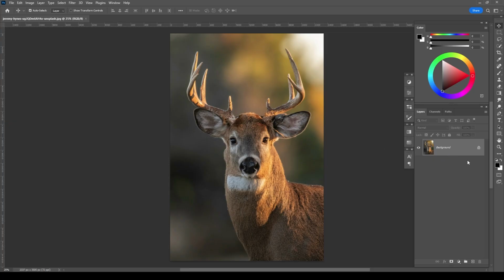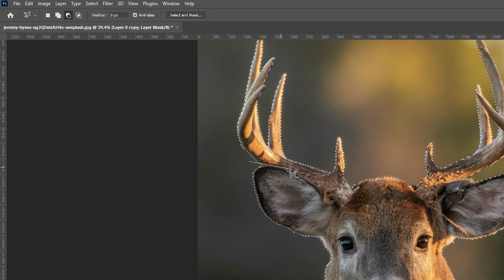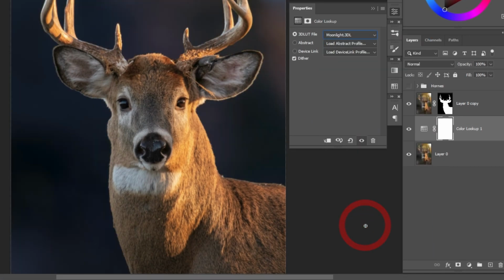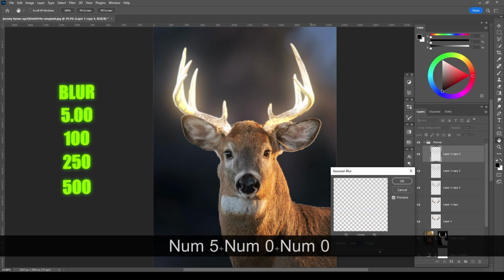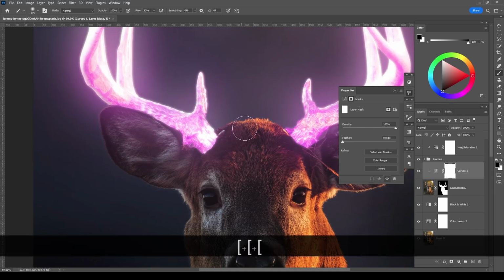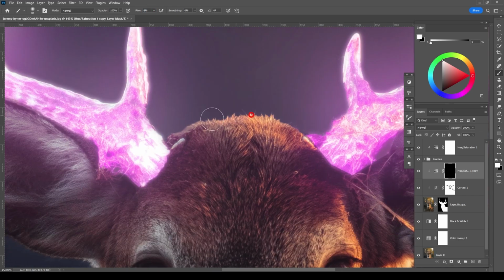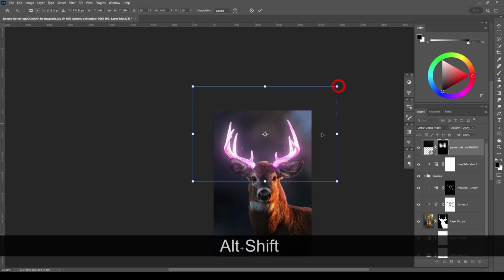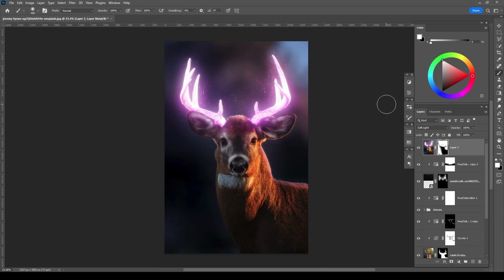Easy Glow Effect Tutorial In Photoshop | Glowing Effect | Step by Step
Easy Glow Effect Tutorial In Photoshop

In This Advanced Glow/Glowing Effect Photoshop Tutorial, learn How to make glowing effect in photoshop. I will show you how to make glow effect or glow object in photoshop.